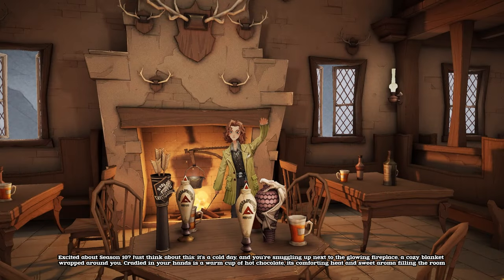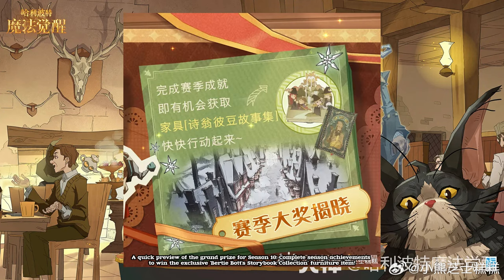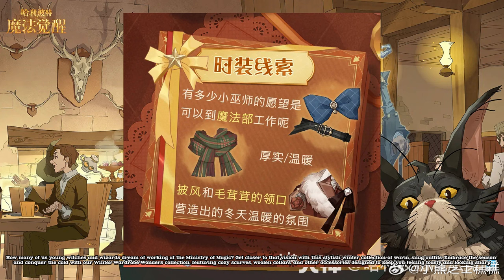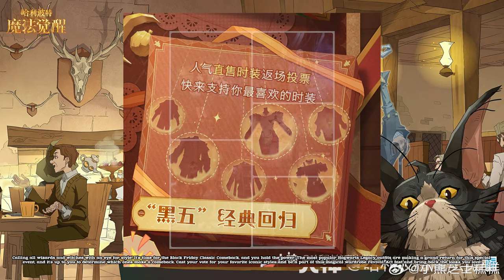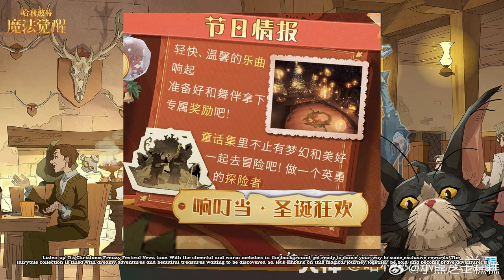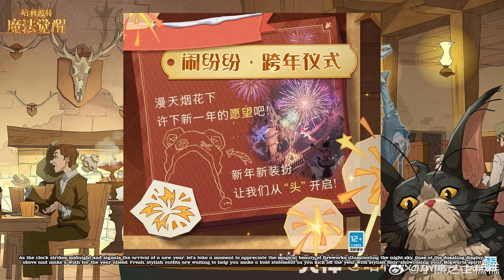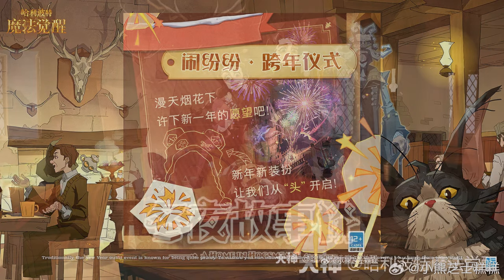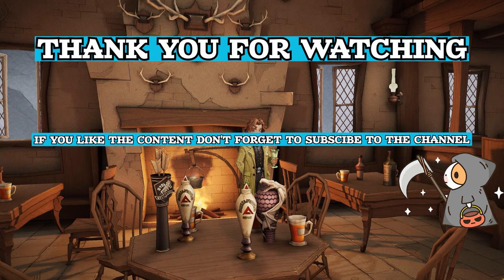📰SEASON 10 LEAKS📰 - ✨HARRY POTTER: MAGIC AWAKENED✨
Are you excited about the new Season 10? Here are 9 leaks for your reference. Let’s guess together! I’d love to hear your hypotheses about each picture!

0:00 START
04:20 BEHIND THE SCENE

FEELING NOSTALGIC❓ THEN TRY THIS CELLECTION❗

Subtitles:
Indonesian
Hindi
Thai
Portuguese (Brazil)
Spanish
Russian
Filipino